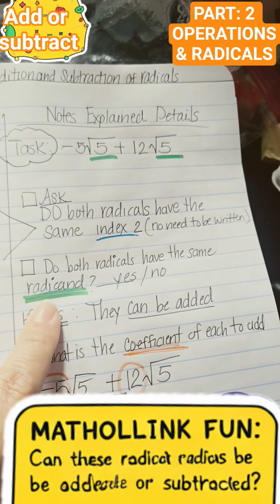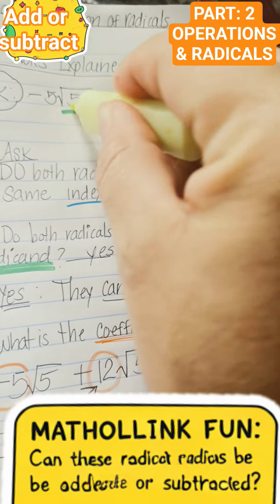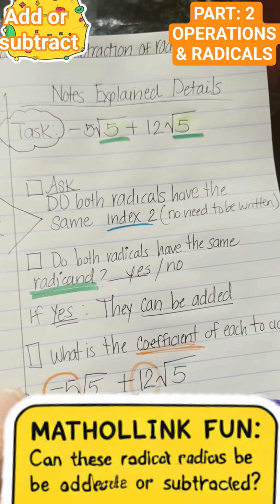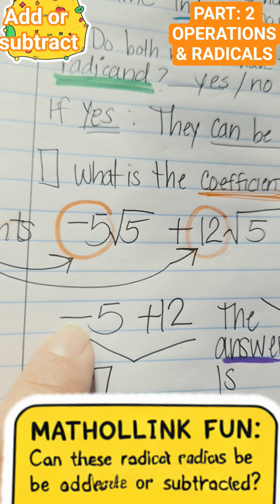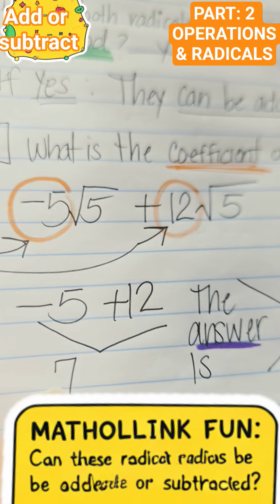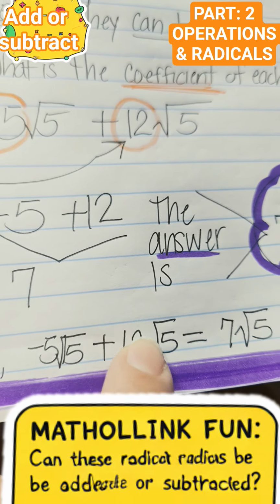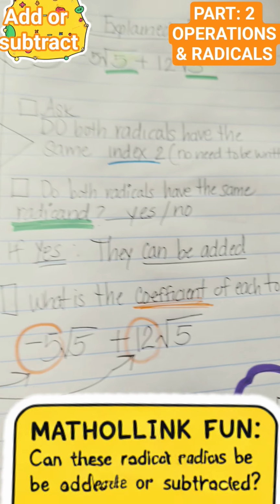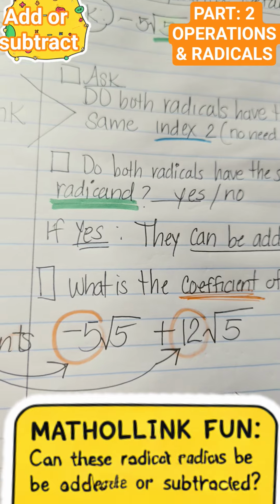Solving additional & Subtraction of radicals